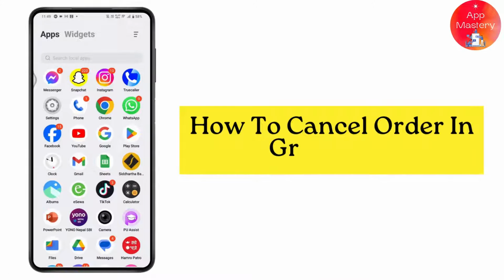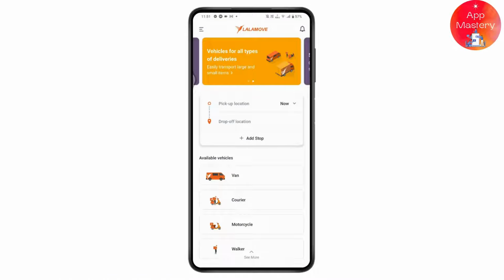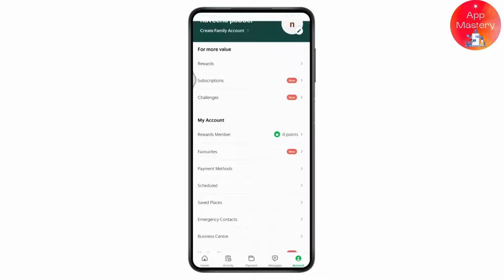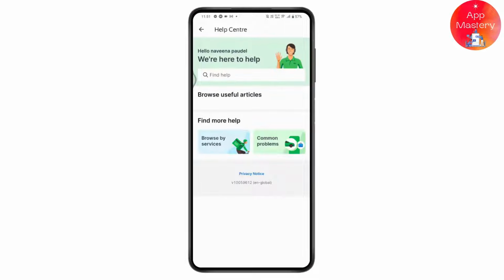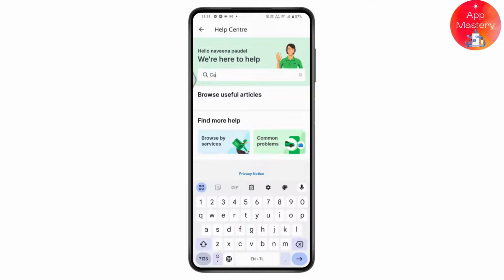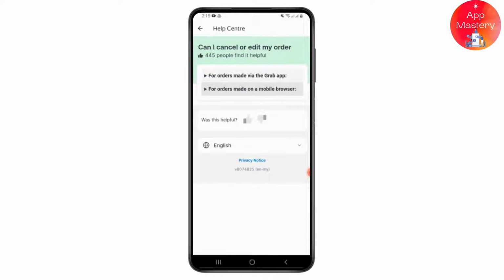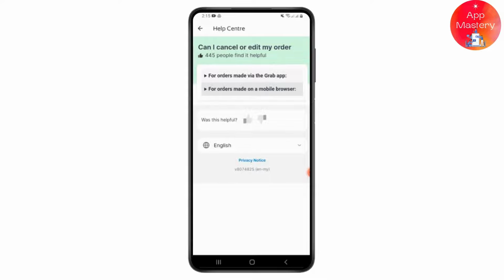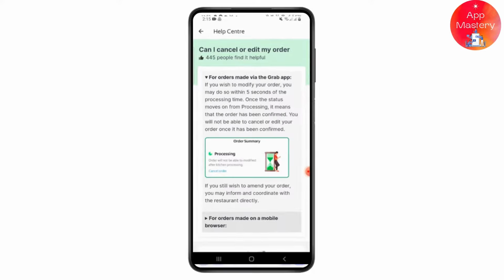How To Cancel Order In Grabfood | Grabfood Order Cancellation | Easy Process!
Need to cancel an order on GrabFood? AppMastery has the solution! In this tutorial, we'll guide you through the steps to effortlessly cancel your GrabFood order, ensuring you can manage your orders with ease.

Cancelling a GrabFood order can save you from unwanted deliveries and charges. We'll walk you through accessing the order details, initiating the cancellation process, and confirming the cancellation. Watch now and learn how to cancel an order in GrabFood with ease with AppMastery!